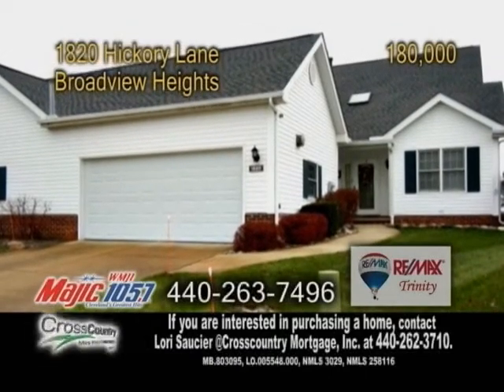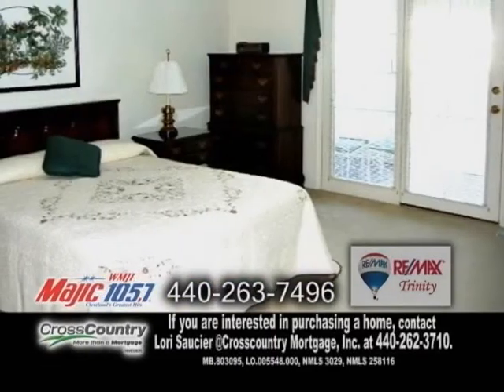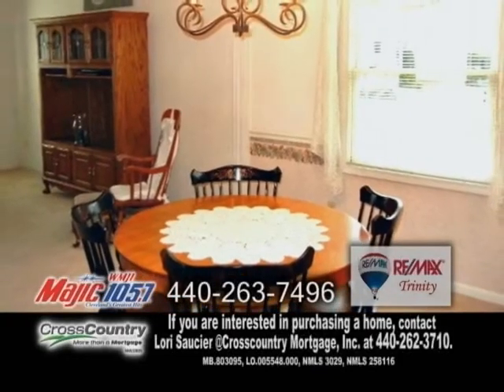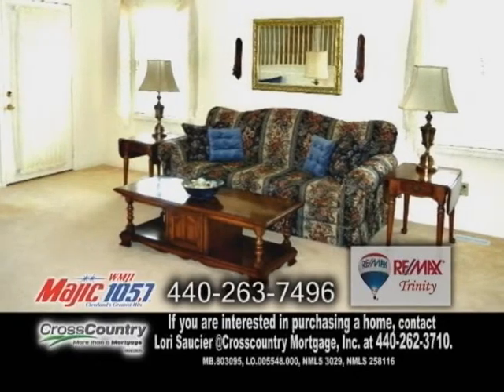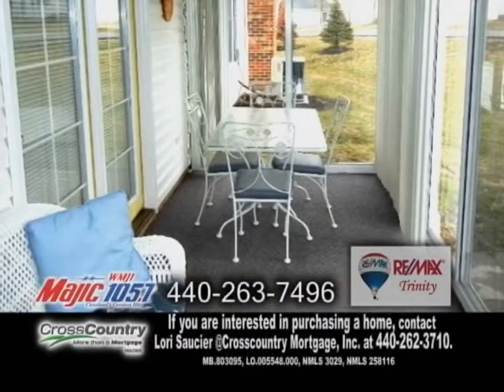1820 Hickory Lane Barb Szabo Real Estate Showcase TV Lifestyles